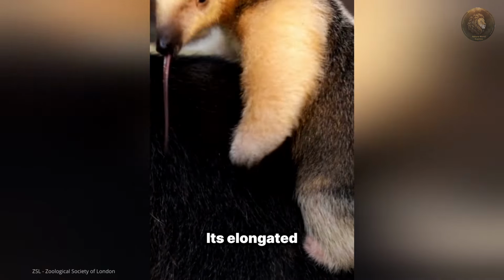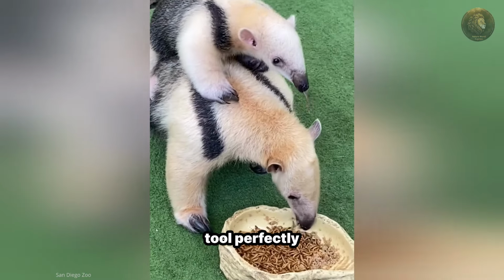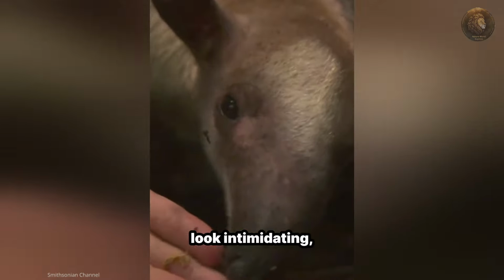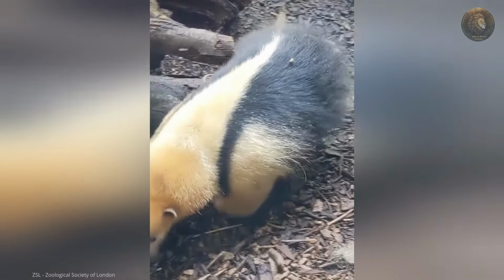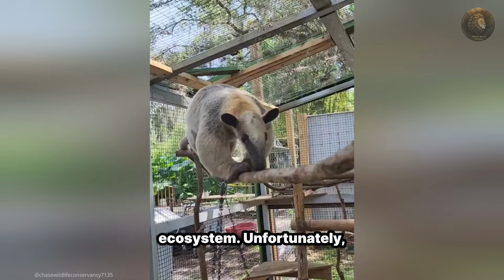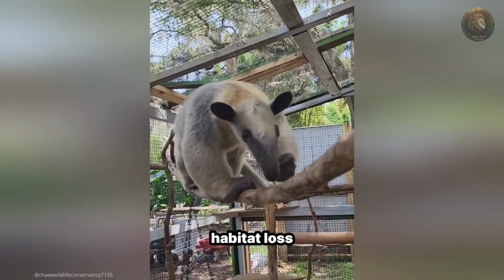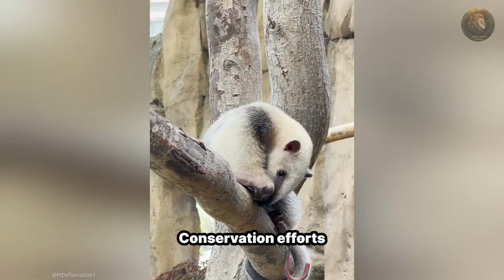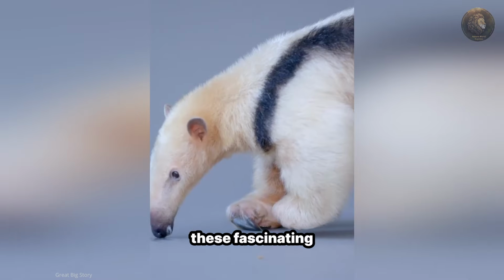Tamandua | The Most Adorable Ant Eater You'll Ever See 🌳🐜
Get ready to be charmed by the tamandua, a lesser-known gem of the rainforest. With its adorable appearance and incredible abilities, this unique anteater will steal your heart. From its expert tree-climbing skills to its super-sticky tongue for catching tasty treats, you won't believe how amazing this creature is. Join us for a closer look at the enchanting world of tamanduas!